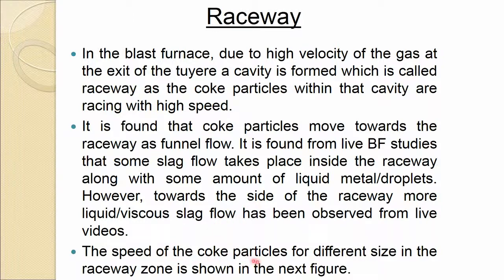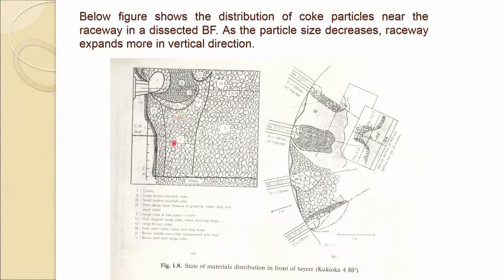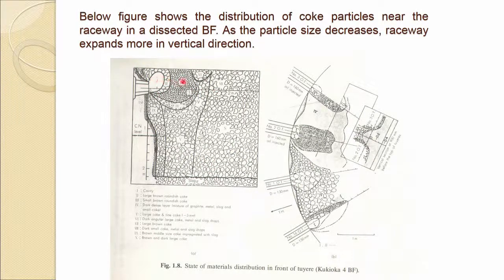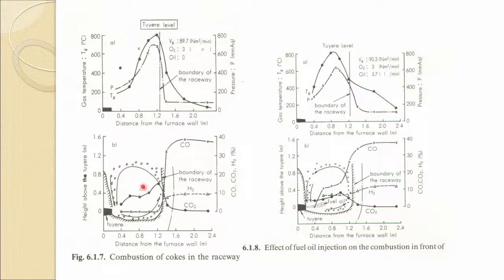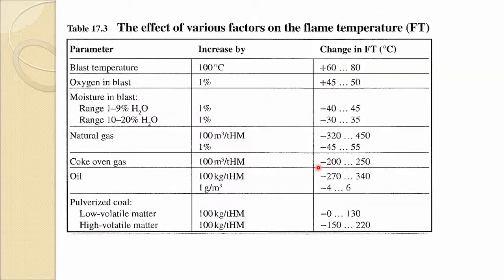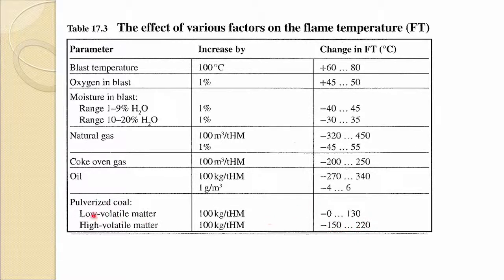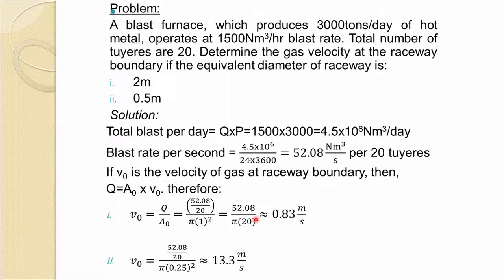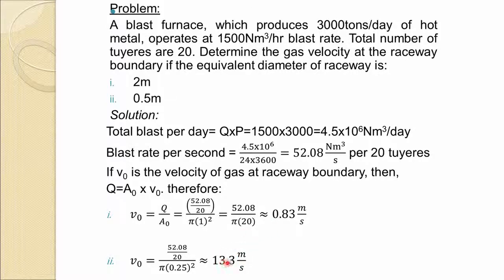Iron Making Lecture 21